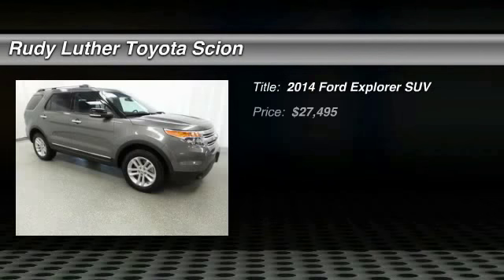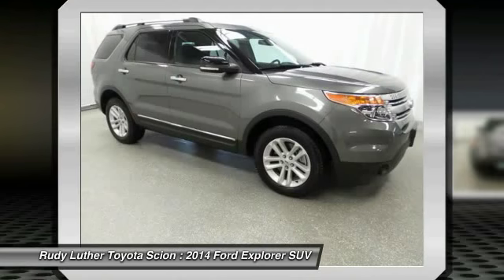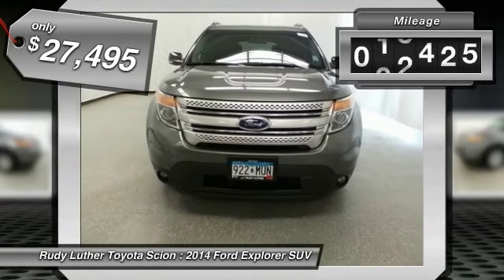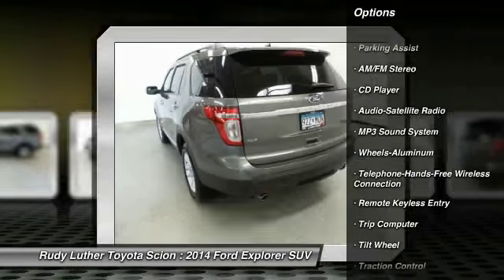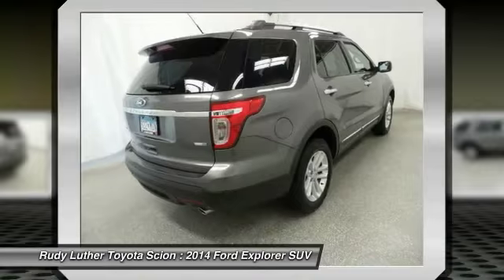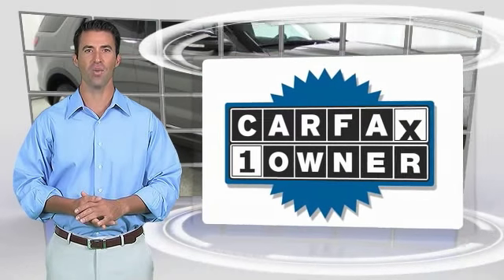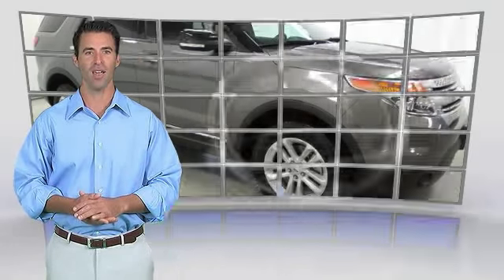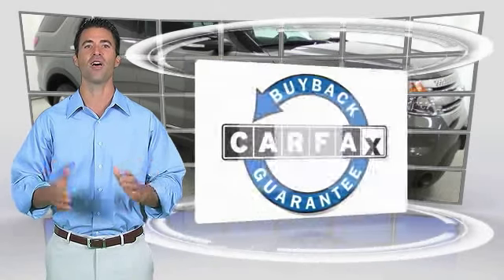2014 Ford Explorer Golden Valley,Minneapolis,Bloomington,MN 162976A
2014 Ford Explorer XLT

CARFAX 1-Owner, LOW MILES - 35,725! Tuxedo Black Metallic exterior and Charcoal Black interior. PRICED TO MOVE $1,400 below Kelley Blue Book! READ MORE! KEY FEATURES INCLUDE: Explorer XLT Model, Alloy Wheels, Keyless Remote, Third Row Seat, Bluetooth Wireless Phone Connection, Satellite Radio, iPod/MP3 Input, Flexible Fuel Capability.Vehicle Serviced Here: Service History Available. EXPERTS REPORT: Edmunds.com explains Especially considering the price, the Explorer's interior is pleasantly upscale. Materials quality is attractive and luxurious, with a soft-touch dashboard and precise-feeling controls. The front seats are very supportive, too.. A GREAT TIME TO BUY: This Explorer is priced $1,400 below Kelley Blue Book. Ford XLT with Tuxedo Black Metallic exterior and Charcoal Black interior features a V6 Cylinder Engine with 290 HP at 6500 RPM*. PURCHASE WITH CONFIDENCE: CARFAX 1-Owner and Qualifies for CARFAX Buyback Guarantee. WHO WE ARE: Rudy Luther Toyota Scion has been selling and servicing Toyota vehicles since June 1977. We make price the easy part of your buying experience. We base our pricing on current market value. We call it the Luther Fair Value Price. We focus on giving you the information you need to make a well informed decision while making sure you have the best experience possible. Our customers told us that the most unpleasant aspect of buying a new vehicle was the negotiating process. So we changed it. Pricing analysis performed on 8/25/2016. Horsepower calculations based on trim engine configuration. Please confirm the accuracy of the included equipment by calling us prior to purchase.